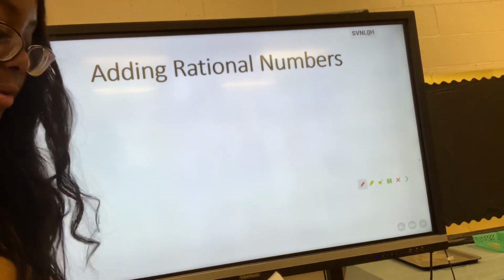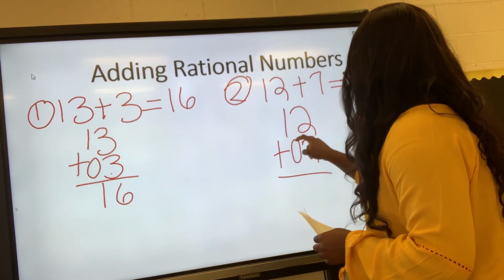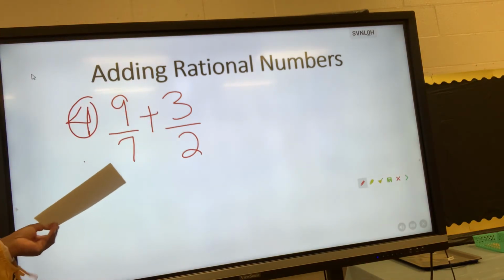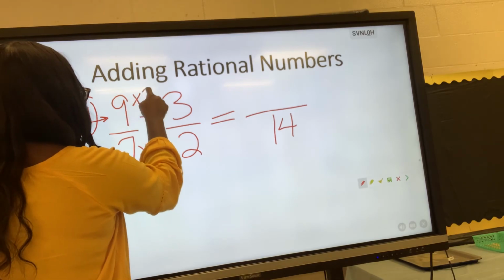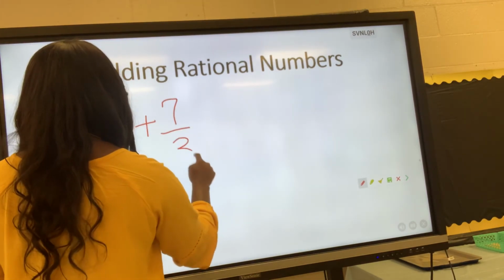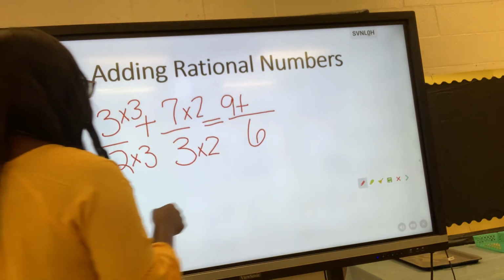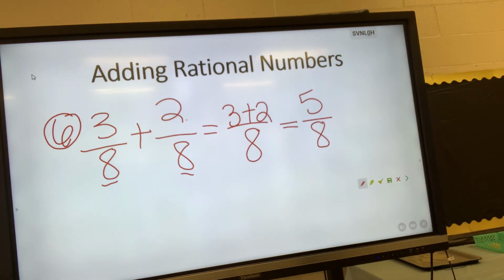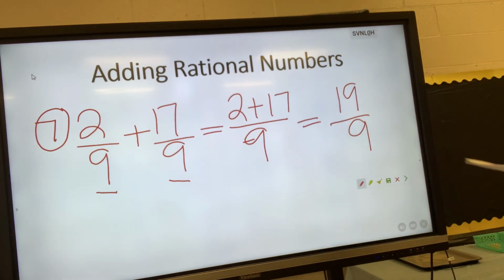Adding Rational Numbers